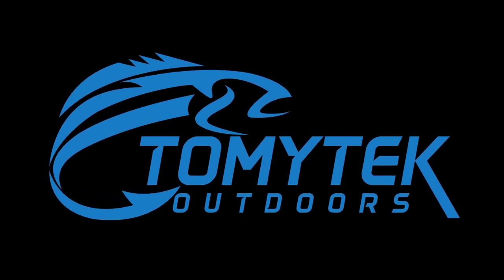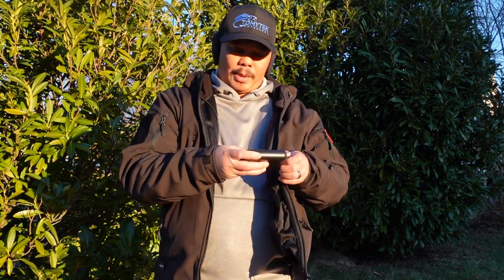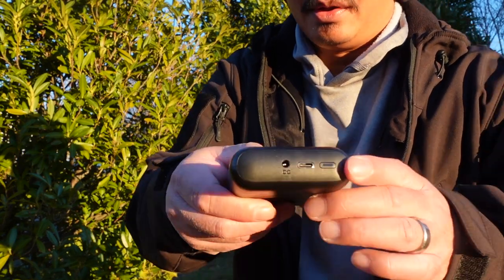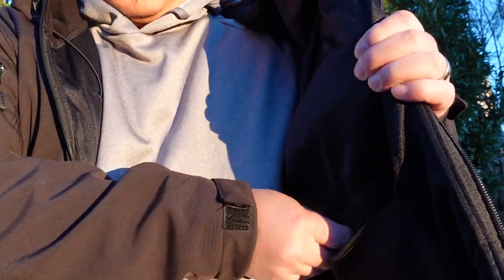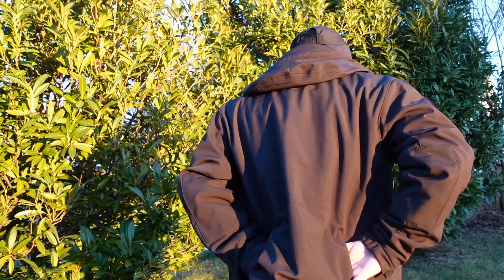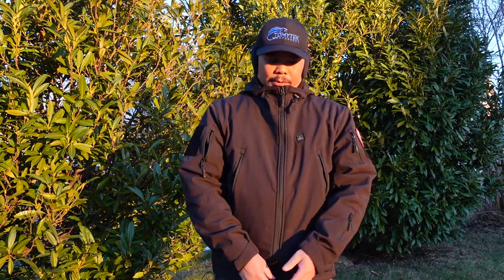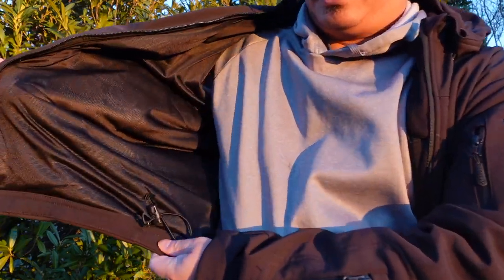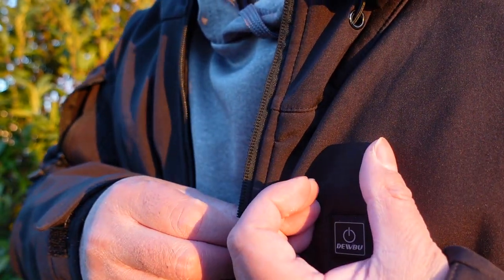The Best Heated Jacket? Dewbu Heated Jackets Review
Here's a review of the Dewbu Heated Jacket.  It's a great jacket to have during the cold months.  Here's a link to where you can get one Here's a link from Amazon

Fishing Equipment

Kayak
2021 Hobie Lynx

Camera Equipment